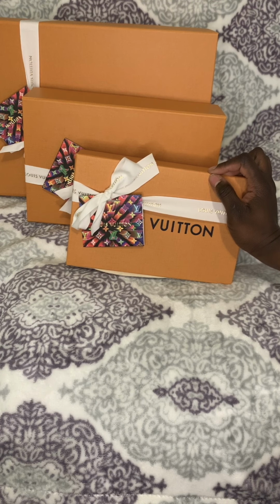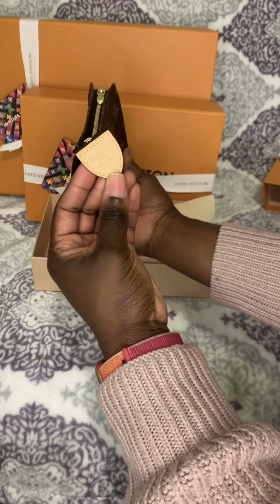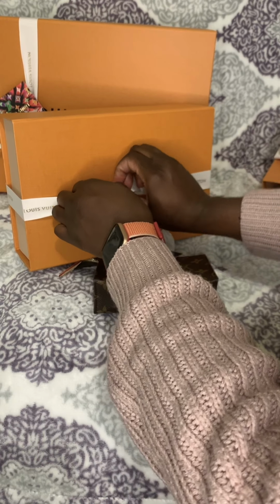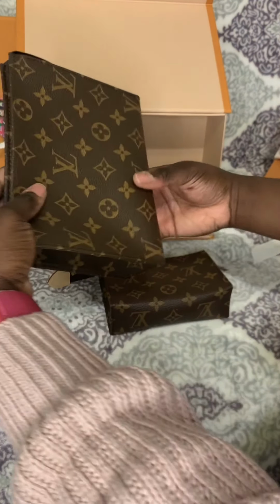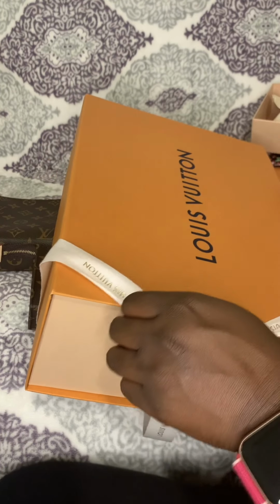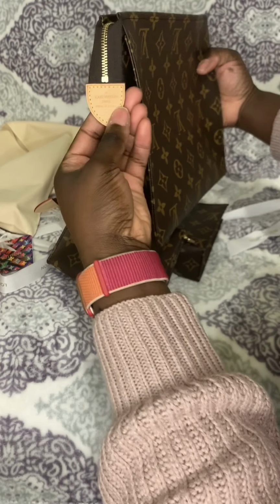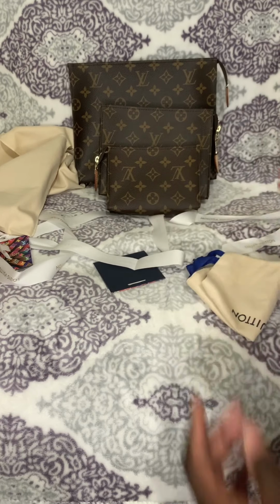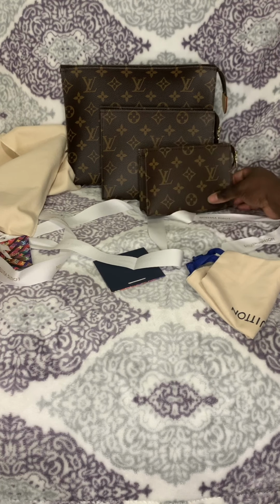Scoring the Trifecta in the Same Day! | Unboxing Louis Vuitton Toiletry 15, 19, and 26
*FTC*:
You do NOT get charged extra for using the above links, but you may receive discounts, if stated :)